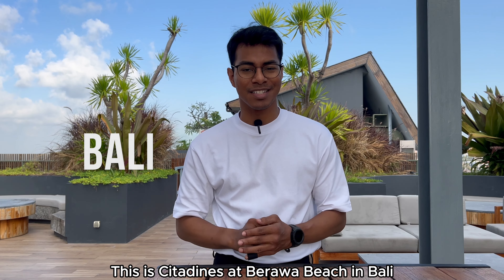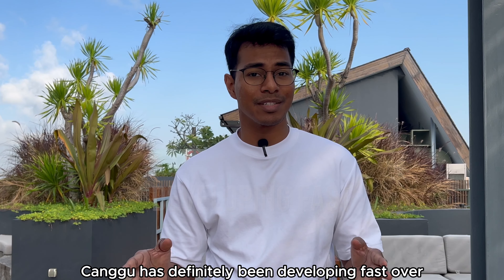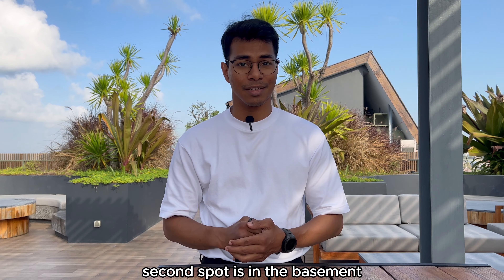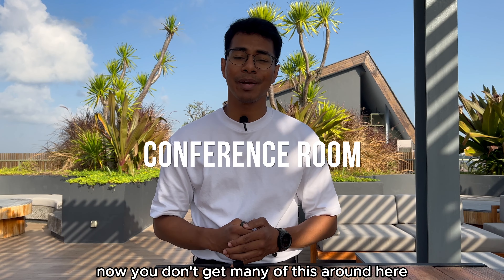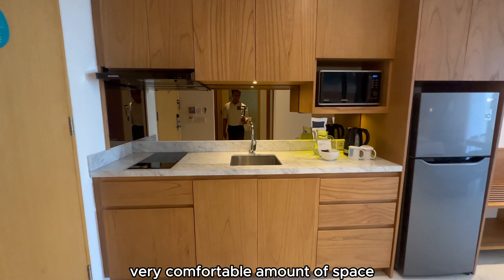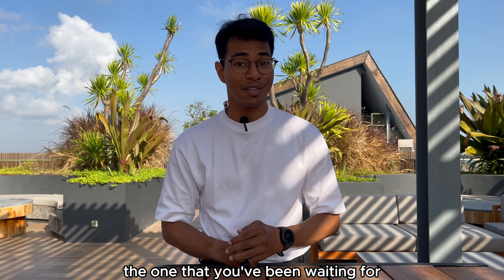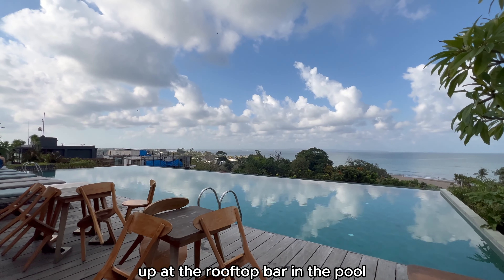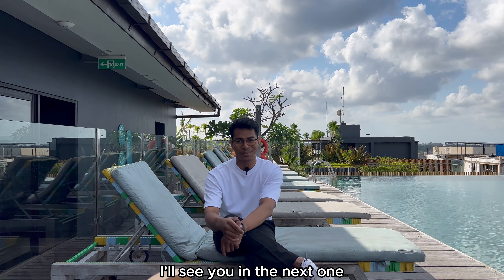Citadines Berawa Beach Bali | A Tropical Getaway in Canggu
Citadines Berawa Beach Bali, nestled in the vibrant town of Canggu. If you're dreaming of a beachside escape that combines modern luxury with the natural beauty of Bali, you're in for a treat.

🏖️ Location: Citadines Berawa Beach Bali enjoys a prime location just steps away from Berawa Beach. Experience the best of both worlds – the tranquility of the ocean and the excitement of Canggu's bustling streets. 🏨 Accommodation: From spacious studios to two-bedroom suites, every room offers contemporary comfort with Balinese charm. Imagine waking up to the gentle breezes and enjoying your morning coffee on your private balcony overlooking the ocean.

🌟 Facilities and Services: The hotel boasts an infinity pool with a view, a rejuvenating spa, and an cozy restaurants.

🌴 Exploring Canggu: Immerse yourself in Canggu's vibrant culture, from local markets to beach clubs. It's a perfect blend of relaxation and adventure in this charming town.

🌟 Guest Reviews: Don't just take our word for it! Guests consistently praise the attentive staff, breathtaking views, and overall ambiance of the hotel. Whether you're planning a romantic getaway, family vacation, or solo adventure, this hotel promises an unforgettable experience.

Looking to ride on the tourism industry in Bali? Hit me up for more details.